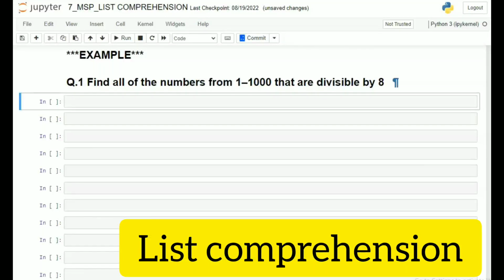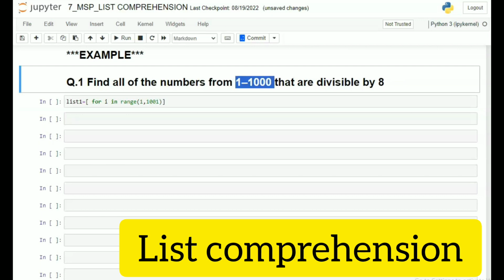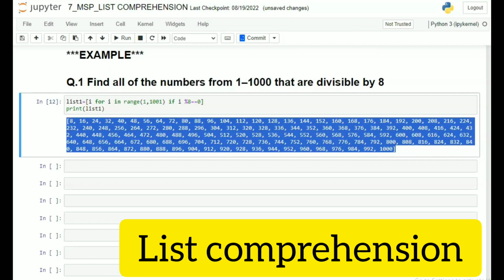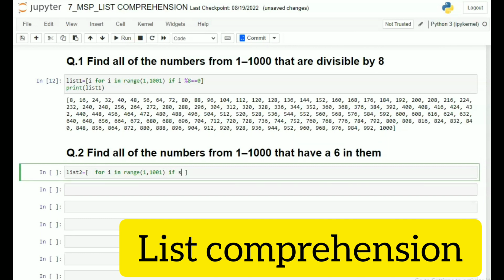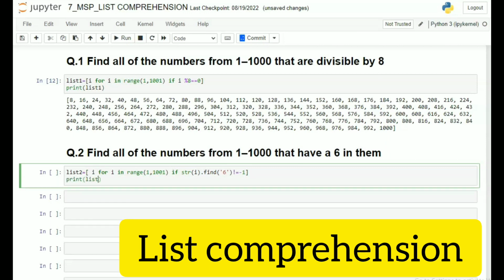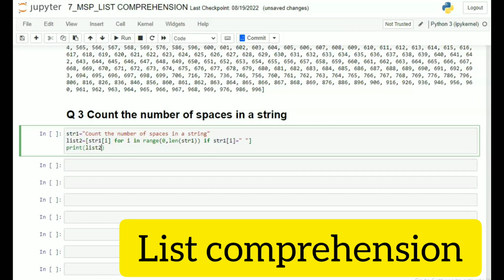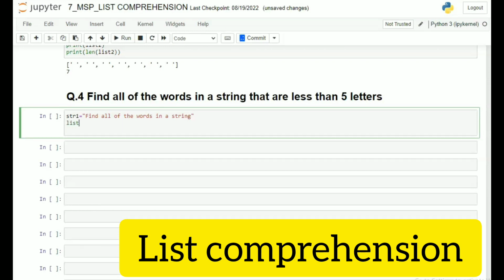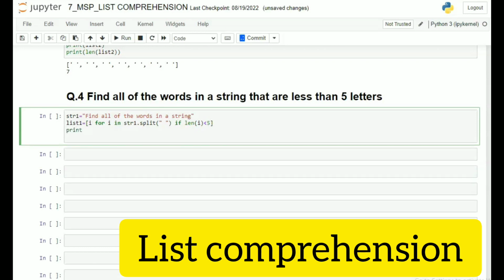list comprehension example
list comprehensions
list comprehension tutorial
list comprehension python tutorial
python comprehensions
what is list comprehension in python
how to use list comprehension in python
python list comprehensions

list comprehension if else